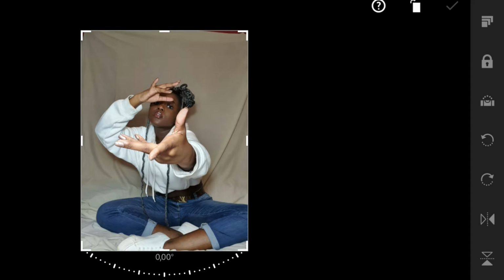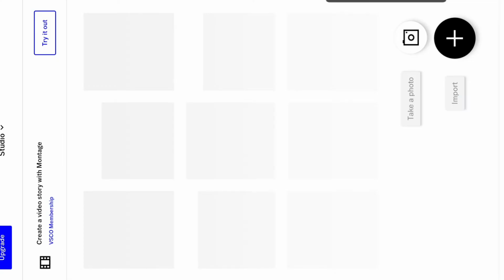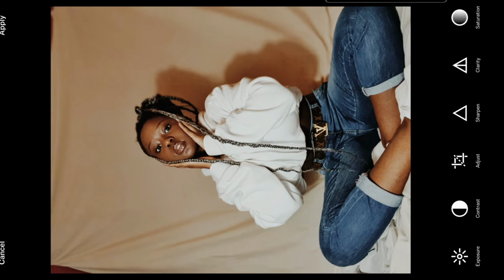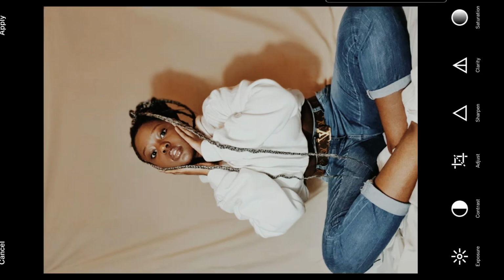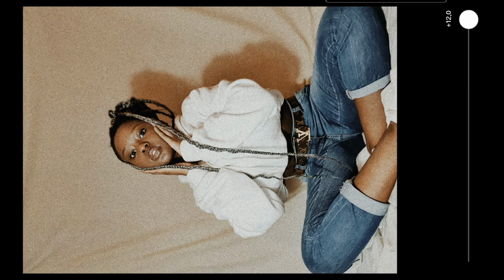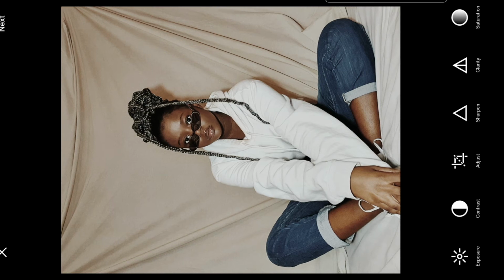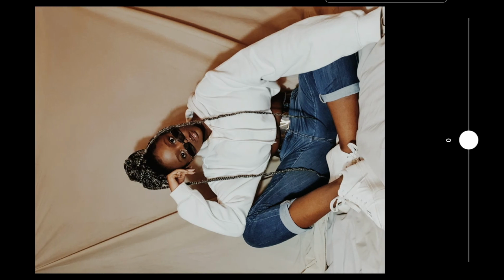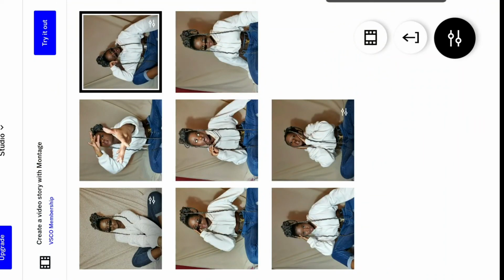HOW I EDIT MY PICTURES|| GOLDEN RETRO THEMED AESTHETICS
Hey everybody🌼 in today's video I took to show how I edit my pictures, and which apps I use for my every day edits. In this video I demonstrate how I edit my pictures with a retro themed aesthetic, and I hope you enjoy it❤